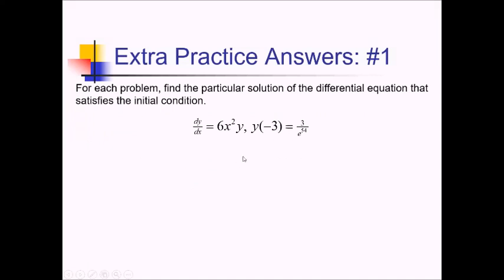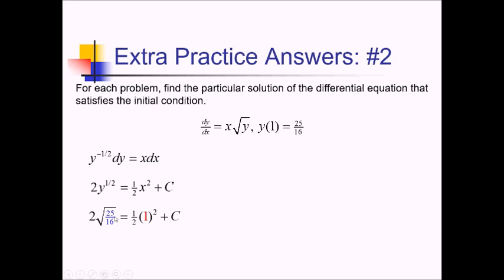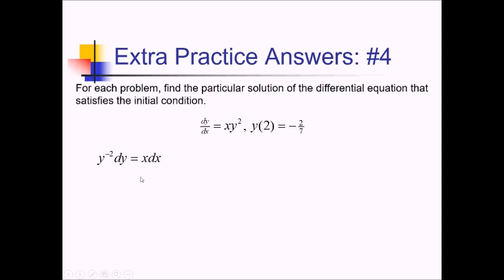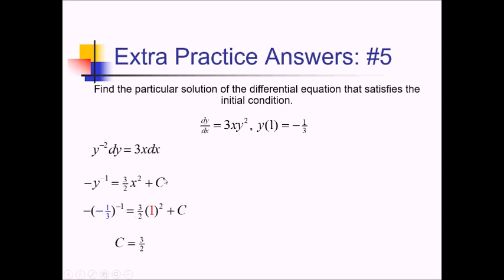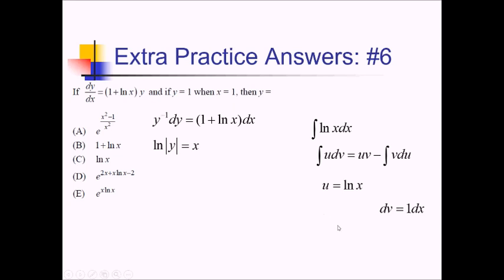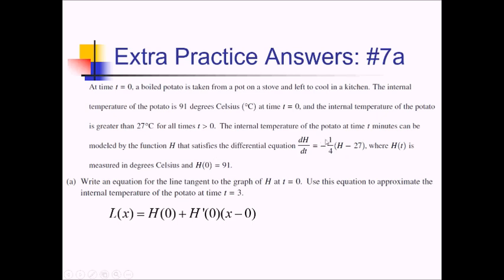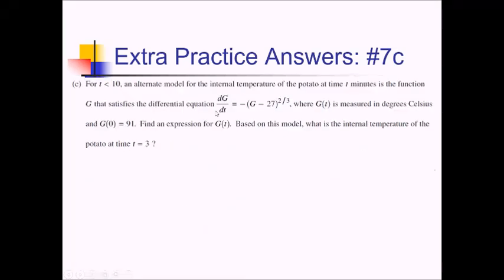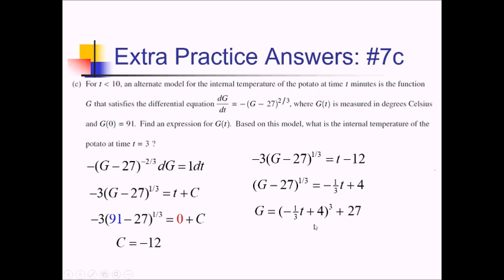Separable Differential Equations: Problem Set #5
Worked problems showing how to solve separable differential equations.

Go here for a PDF and handout to go along with this video